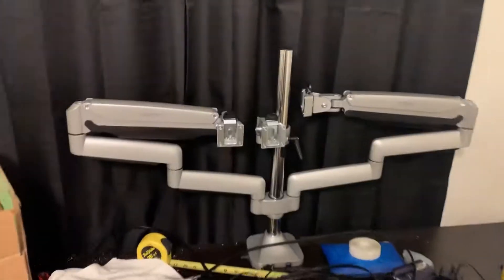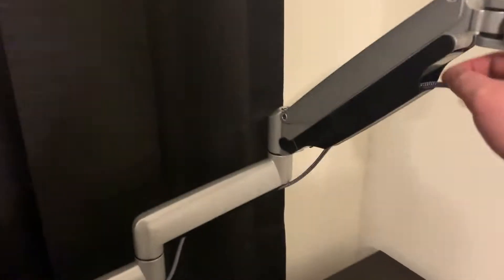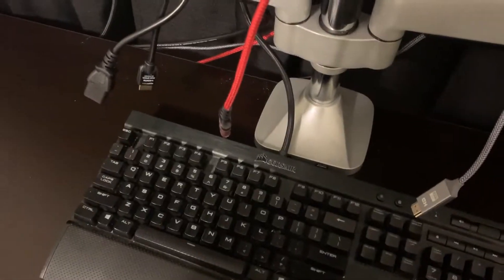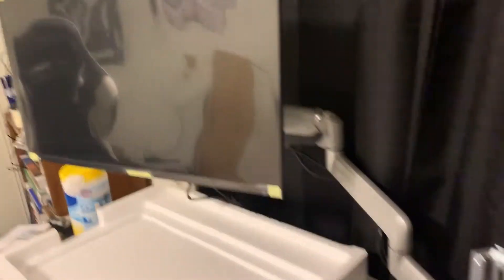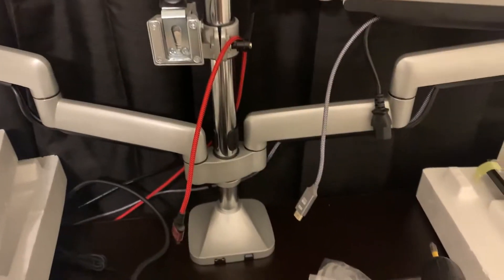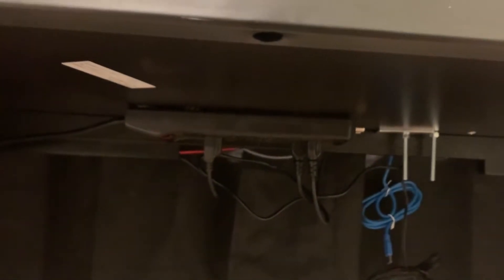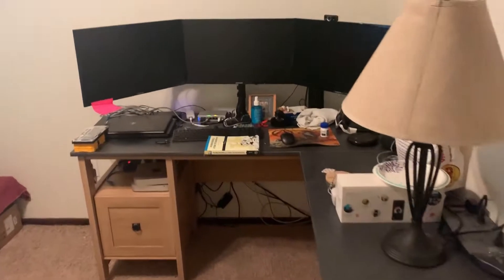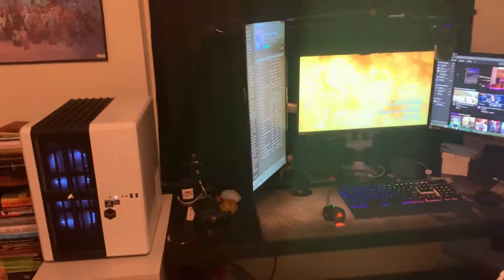New Monitor, New Mount, Same old gaming pc!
I decided it was time to re-arrange and update my office with some new features to it. New Monitors, New mount, some LED lights, and just a little movement from all of the items around.

This setup gives me more room for streaming as well as for playing games like Final Fantasy 14, DOTA 2, Software Inc., Anno 1800, and many more titles that I love. It also allows me to work from home in the best possible way that i van without feeling confined in the space I am in.

I stream every Sunday, Monday, and Thursday on multiple platforms, listed below, from 7pm-10pm EST every week!

Final Fantasy 14 Complete Edition (Windows)
FFXIV Time Card
Display Port Cable
Controller Holder
Shock Mount
Boom Arm
Desk (My exact one is no longer listed)